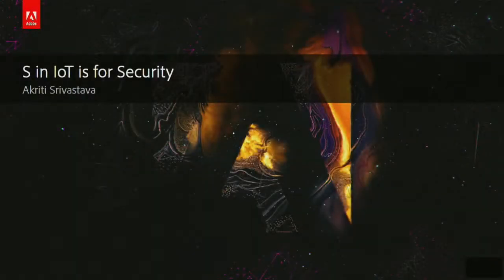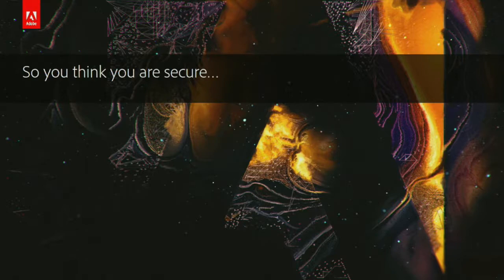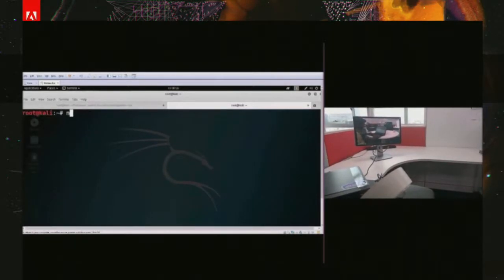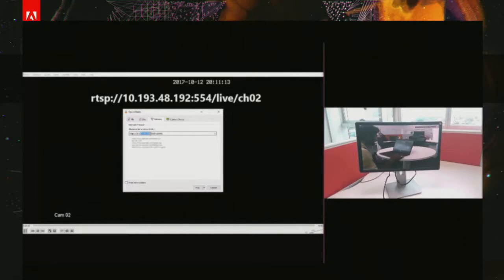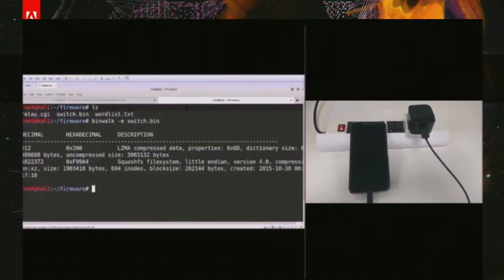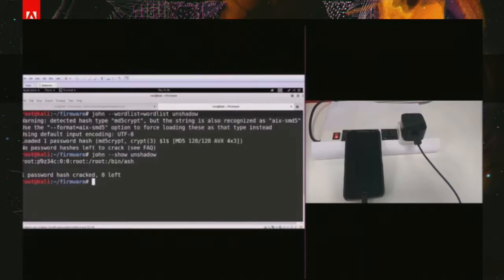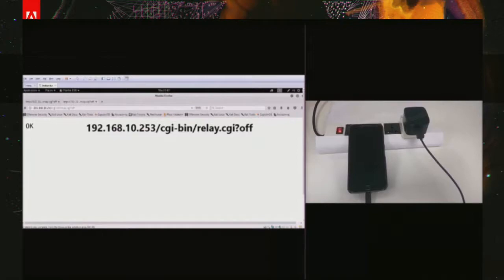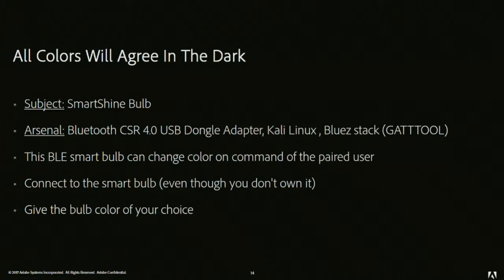Akriti Srivastava - S in IoT is for Security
Presentation from the 4th Stockholm international summit on Cyber Security in SCADA and Industrial Control Systems, Stockholm, Sweden, 24 –26 October 2017.

Akriti Srivastava